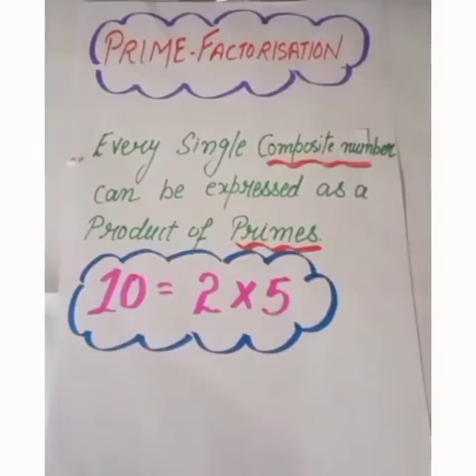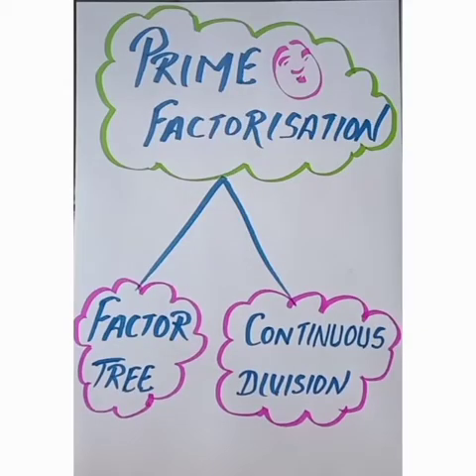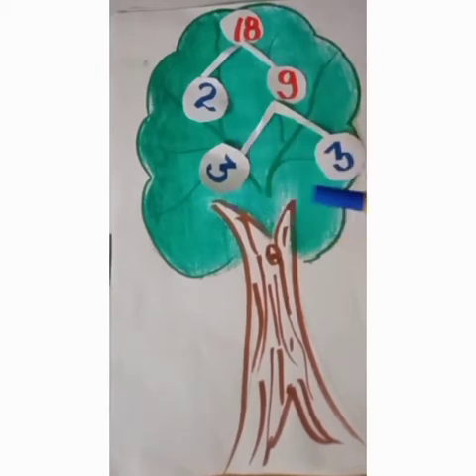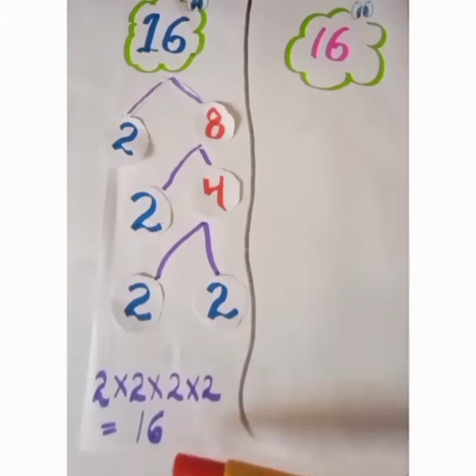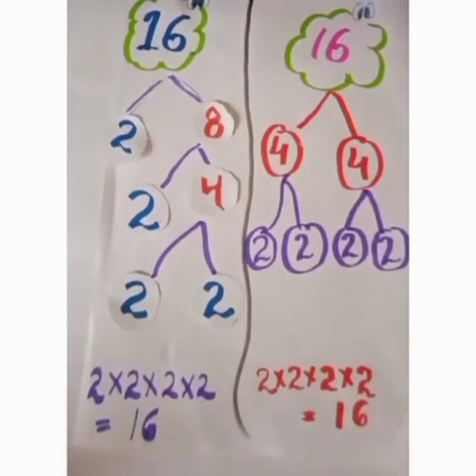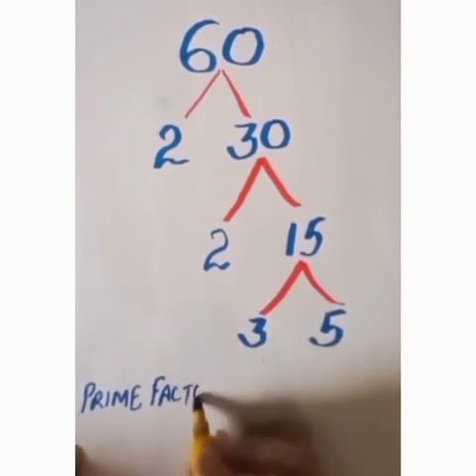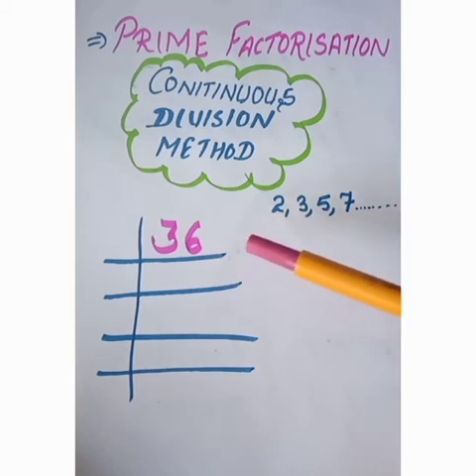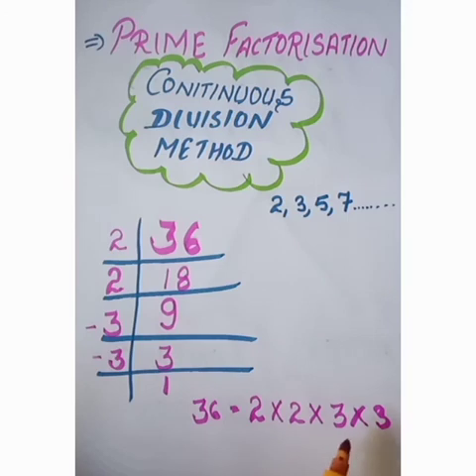Prime Factorisation | Class 5 by Sunita Sharma